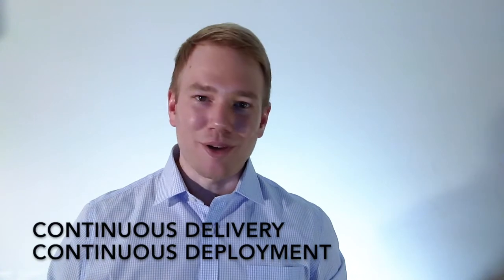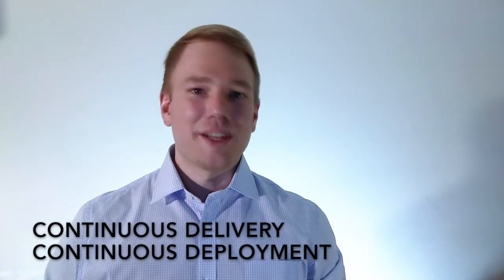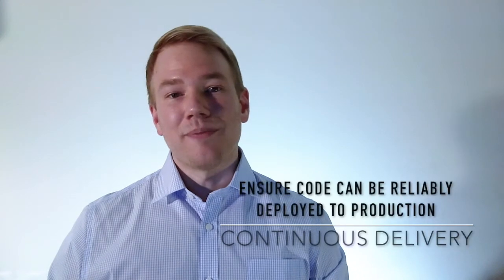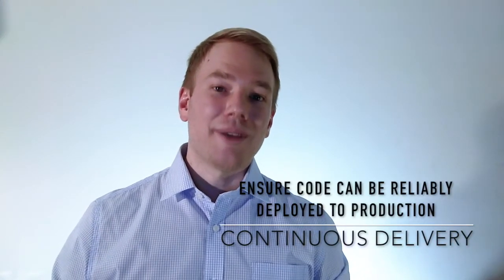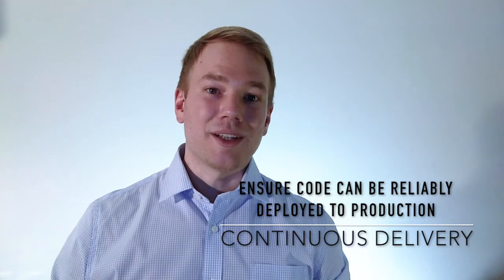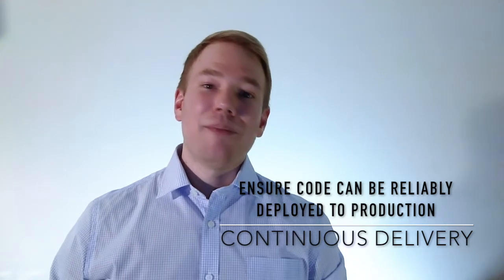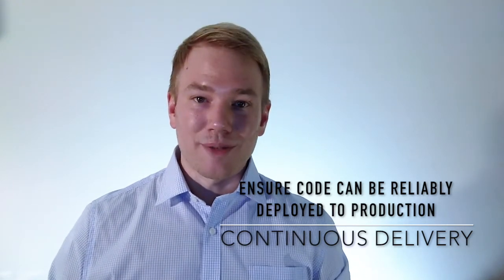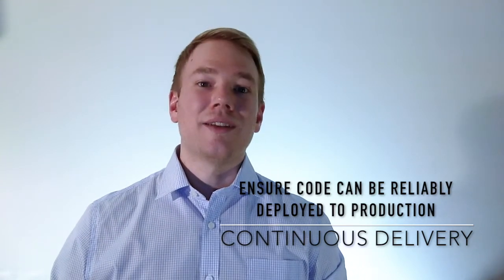Continuous Delivery vs Deployment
A video short on the differences between Continuous Delivery and Continuous Deployment given by Miikka Andersson